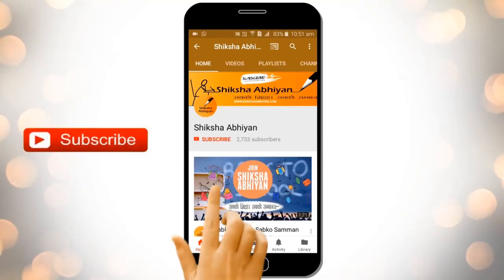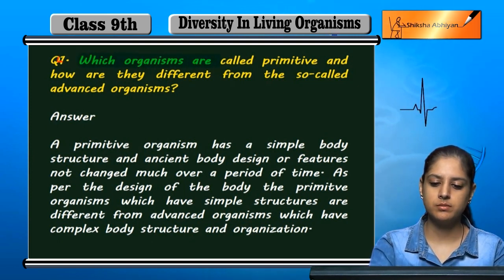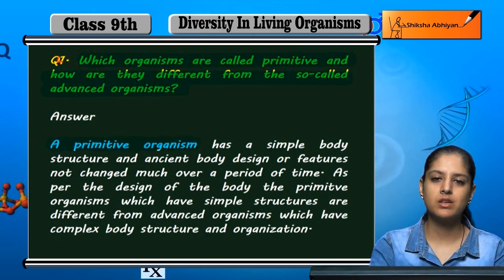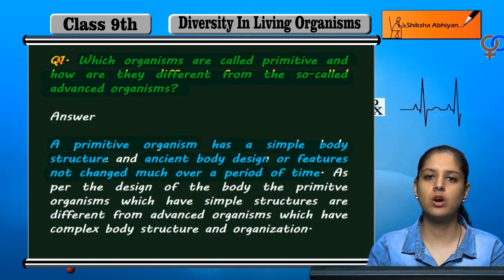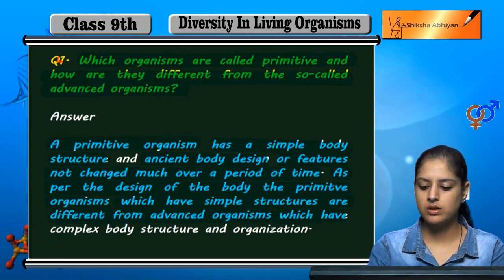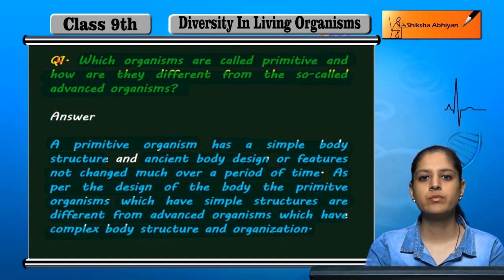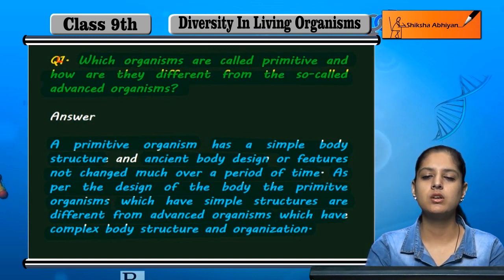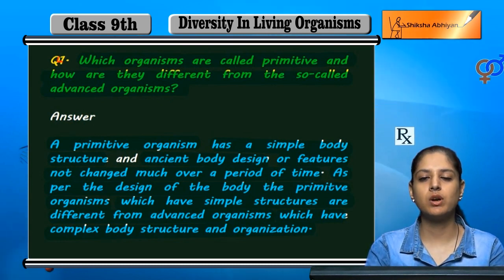Q1 Which organisms are called primitive and how are they different from advanced organisms?